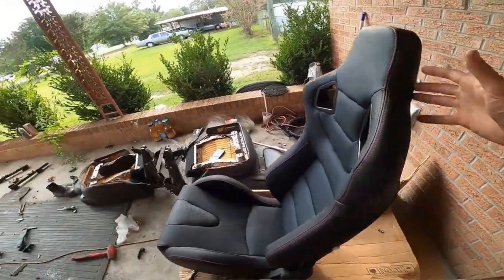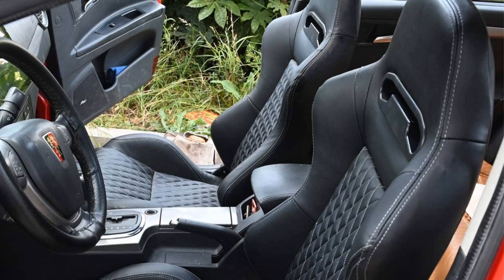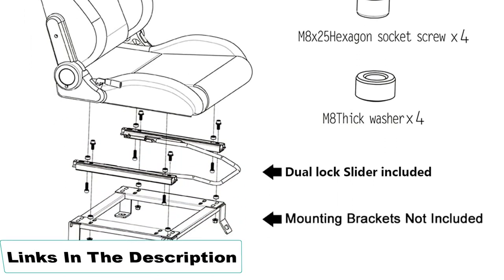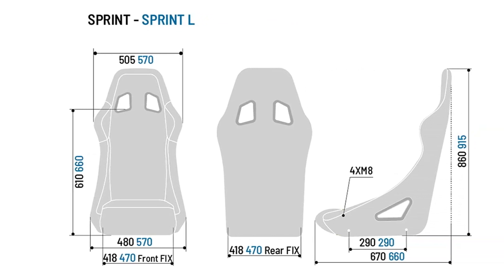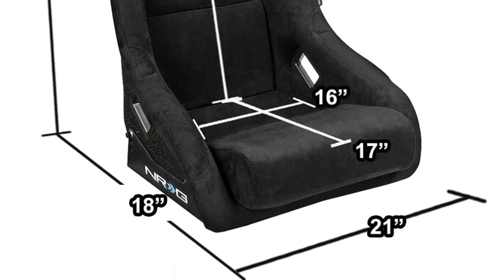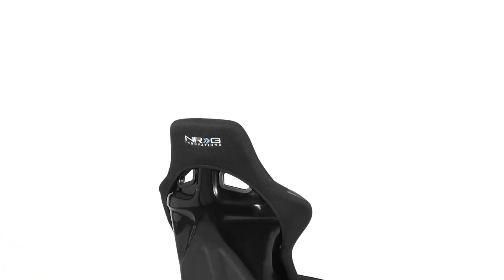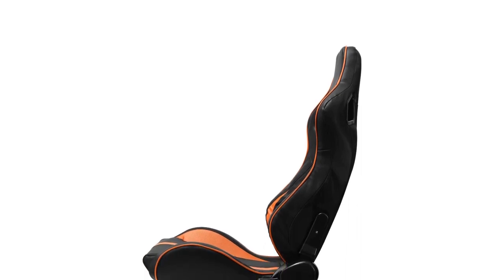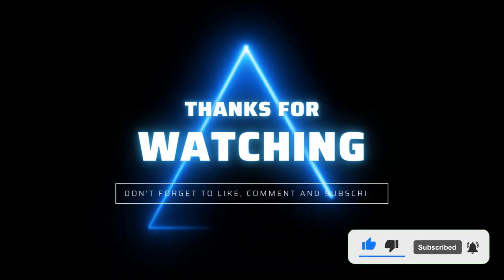✅ Top 5 Best Car Racing Seats | Best Racing Seats for Any Driver In [2023] (Buying Guide)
Are you looking for the best car racing seats on amazon? In this video, we've compiled a list of the five best car racing seats on the market!

00:00 Introduction

👇 Product Links 👇

1️⃣ Wiilayok Universal PVC Leather Racing Seats 00:34

2️⃣ Sparco 008235NR Sprint Racing Seats 01:31

3️⃣ NRG Innovations FRP-302BK Racing Seat 02:28

4️⃣ NRG Innovations FRP-301 Racing Seats 03:29

5️⃣ ModifyStreet PVC Leather Racing Bucket Seats 04:12

05:03 Conclusion

👇 Description 👇

Seats are one of the most ignored parts of changing an exhibition vehicle. The majority of us lovers are too centered around go-quick pieces to understand that a quick vehicle is just essentially as great as the experience that we have while driving it. You could have the quickest and best dealing vehicle on the planet, however on the off chance that you get tossed around in the lodge, the advantages of execution suspension and a superior presentation motor are for no good reason.

Racing Seats: How to Pick Out the Best Seats for your Car | $450 Racing Seats vs. $900 Racing Seats | HiLow | eBay racing seats 🤷🏾‍♂️ best seats ever. | Bucket seats for “bigger” people. | Were Bucket Seats Actually Worth It? | Are Aftermarket Seats Worth It? | How to Install Racing Seats | Aftermarket Racing Seats - Which Recaro Seat Is Best For You?! | 10 Fastest Sports Cars with 4-Seat Convenience and Unmatched Speed Parameters | Hydraulic E-Brake - Is it Worth It? | SPARCO SPRINT SEAT, Install and Review- And why you should never use a harness without a roll-bar! | Aftermarket Seats | Everything you need to know | 350Z INTERIOR MODS - Bucket Seats, Harnesses + More! | How Much Weight can you REMOVE from your Car? (Weight Reduction) | How to PROPERLY Install a Quick Release Steering Wheel (with Working Horn) | NRG Prisma Seats/Braum Harnesses in 350z! | 5 Unique Car Accessories I found on Amazon! | 14 COOLEST CAR ACCESSORIES That Are Worth Buying From Amazon (Best Automobile Car Gadgets 2021) | Best Budget Bucket Seats For Your Car! | Why You Should Get Aftermarket Seats | The Build Sheet | How to Install Carbon Fiber Clutches (Rebuild Limited Slip Differential) | My First Time Drifting at a New Track | How to Super Clean your Wheels | How to Get Your Car to Make Sharper Turns (Steering Angle Mod) | Faster & Safer! Driving Position Essentials | Green Hell Tactics |